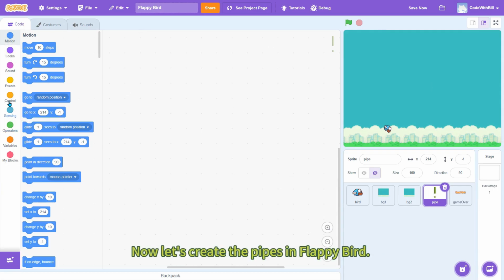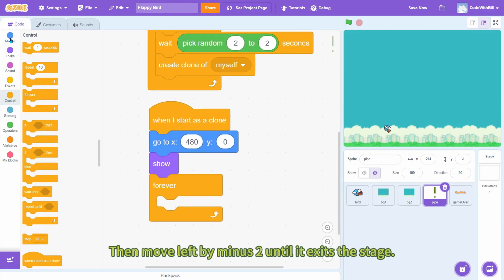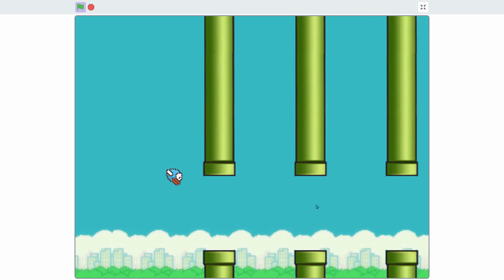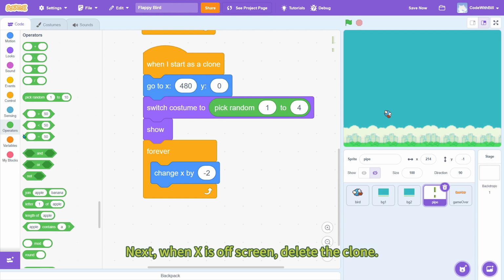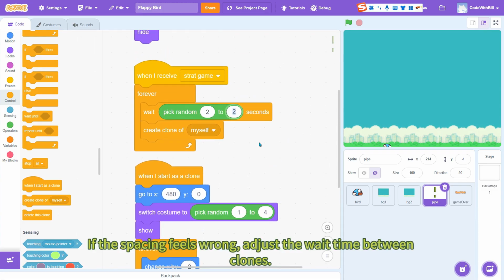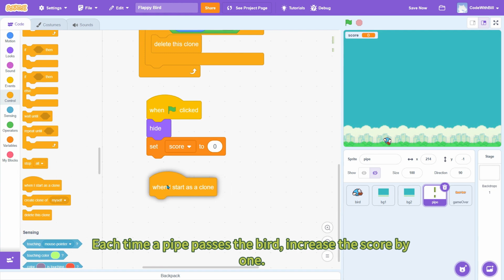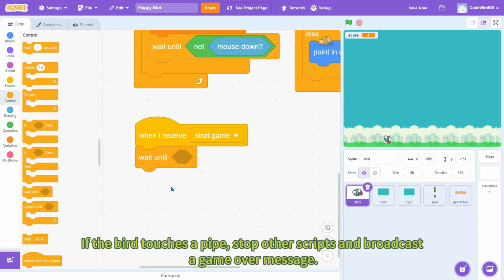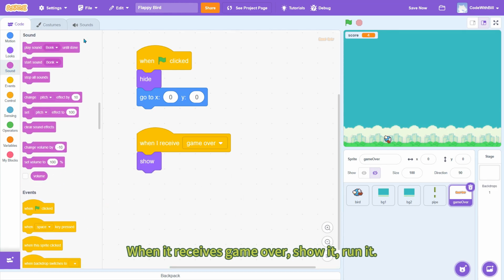Scratch tutorial Part 3: Pipes, Score & Game Over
🎮 Welcome to Code with Bill!
In this 3-part Scratch tutorial series, we’ll build the classic game Flappy Bird step by step.
No prior experience? No worries—this tutorial is beginner-friendly and super easy to follow.

👉 Part 1: Make the Bird Fly ✨
Learn how to create the iconic flapping effect with gravity and jumping mechanics.

👉 Part 2: Infinite Scrolling Background 🌆
Discover how to build a seamless looping background that brings your game to life.

👉 Part 3: Pipes, Score & Game Over 🏆
Add moving pipes as obstacles, keep track of your score, and make the game end when you crash.

By the end of this series, you’ll have your very own Scratch Flappy Bird game—ready to play and share with friends!

📥 Get the project assets here: Click the link below and follow along with Bill to build your own game!

💬 Got ideas or questions? Drop them in the comments—I’d love to hear from you!

Scratch Flappy Bird
Flappy Bird Scratch Tutorial
Scratch Game Tutorial
Make Flappy Bird in Scratch
Scratch Flappy Bird Easy
Scratch Flappy Bird Beginner
Scratch Games Step by Step
Scratch Background Loop
Scratch Pipes Tutorial
Scratch Game Over Effect
Scratch Score Counter
Scratch Platformer Tutorial
Flappy Bird Clone Scratch
Scratch Game Coding
Coding for Kids Scratch